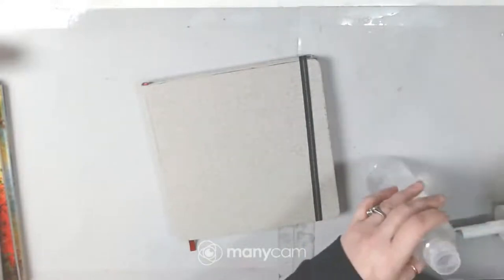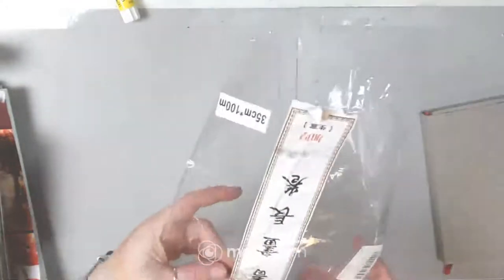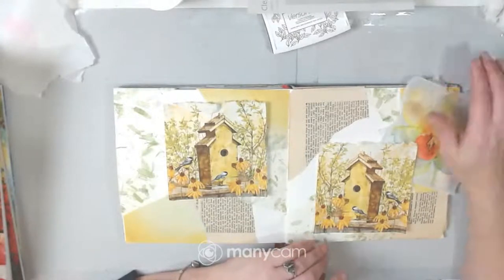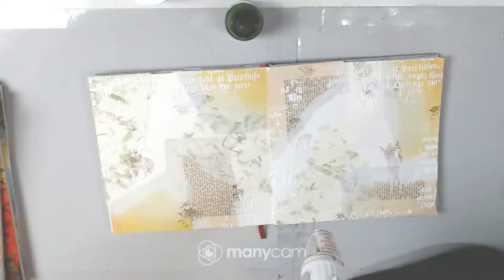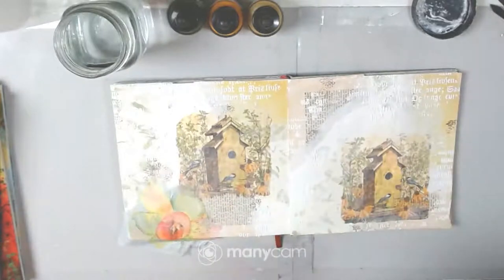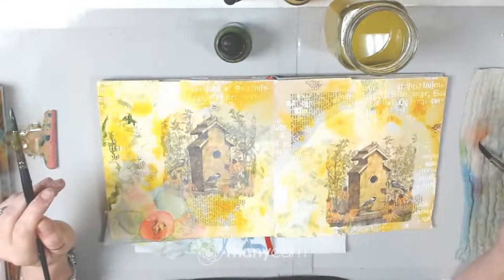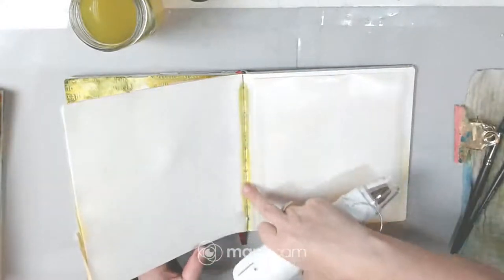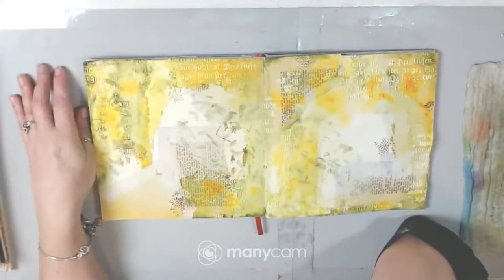WHEN NAPKIN / MIXED MEDIA ART JOURNALING - GOES WRONG!!!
* CONTENT / MATERIAL NOT INTENDED FOR CHILDREN*

Amazon Wish Lists:
Main Wish List